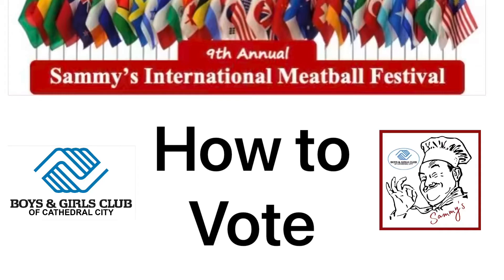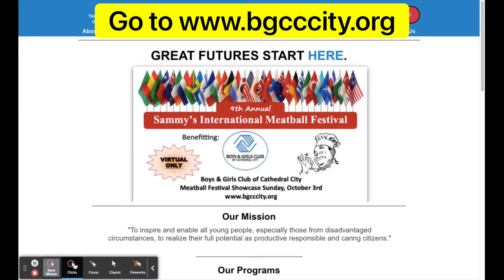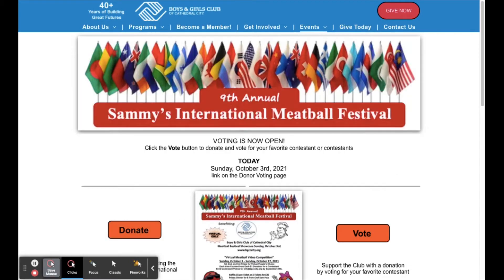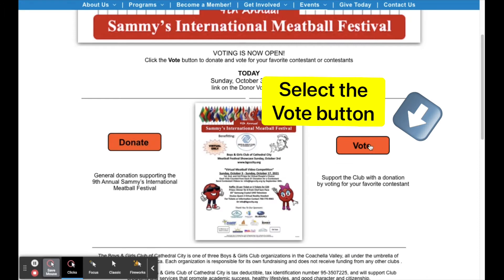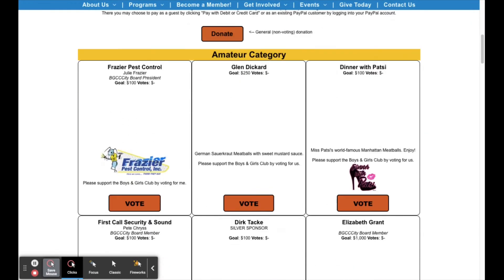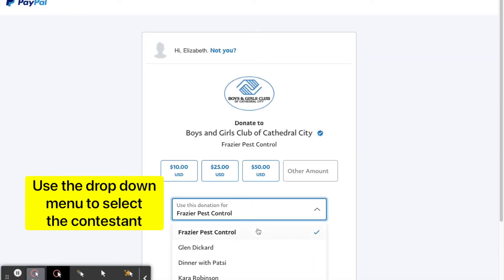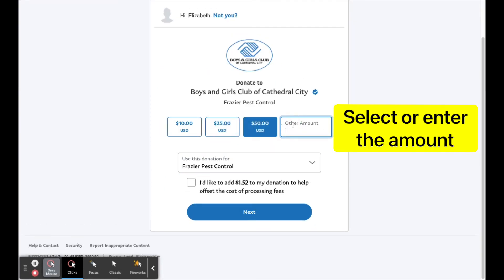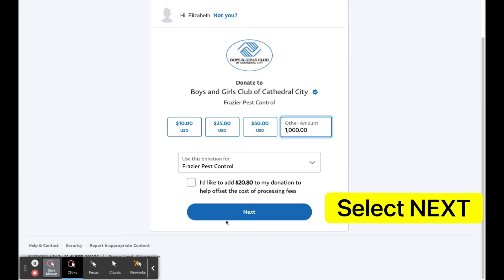Meatball Festival 2021- How to Vote